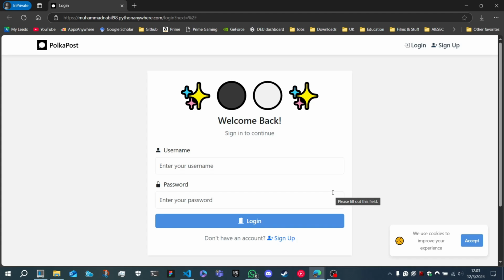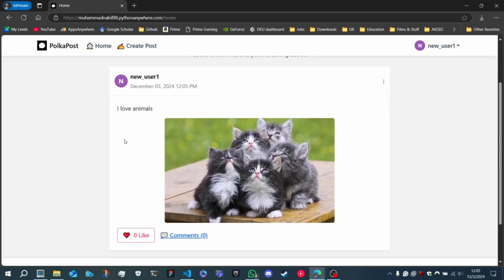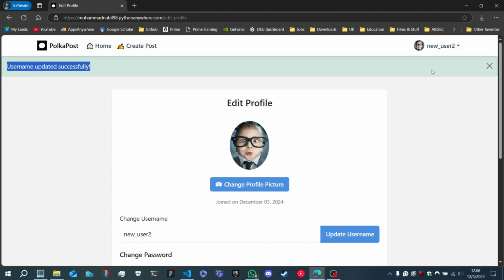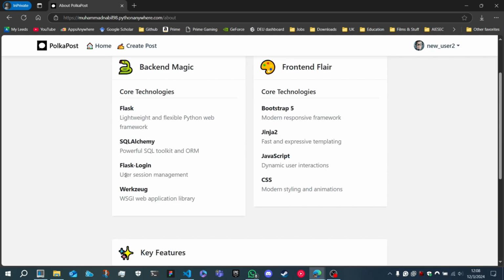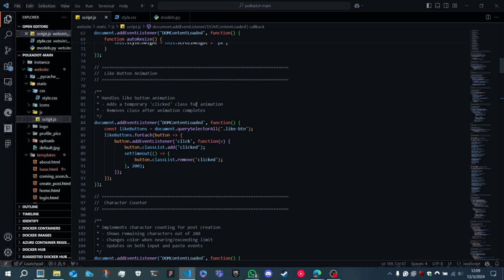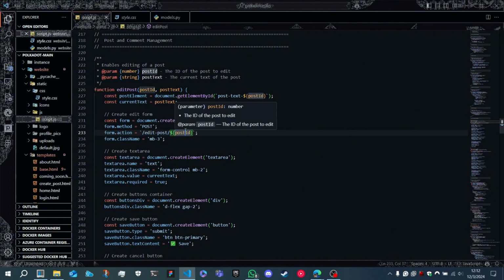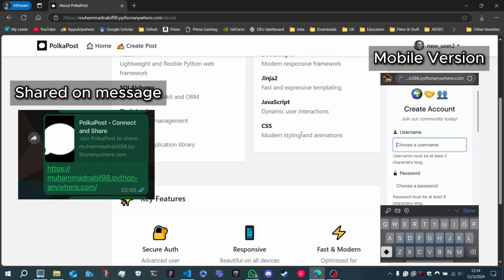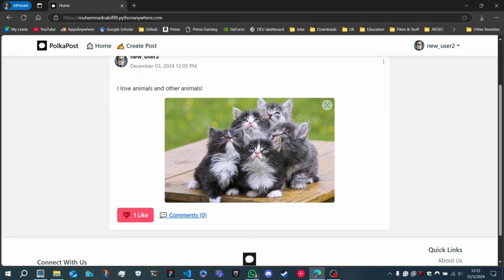PolkaPost - social media platform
COMP2011 - Web Application Development
Coursework 2
University of Leeds

PolkaPost is a social media platform built with Flask, SQLAlchemy, and Bootstrap. It allows users to create posts, comment on posts, like posts and comments, and manage their profiles. The platform is designed to be user-friendly and responsive, providing a seamless experience across different devices.